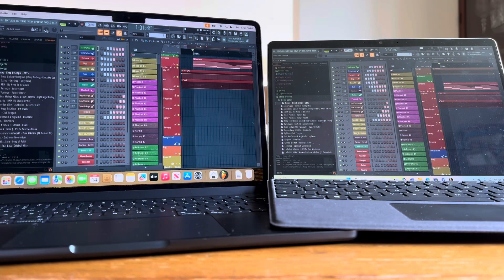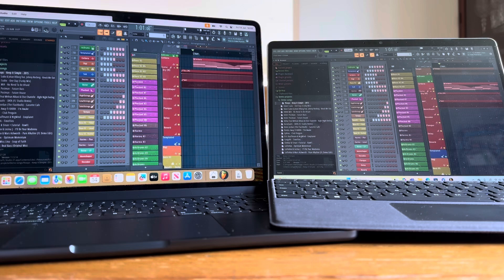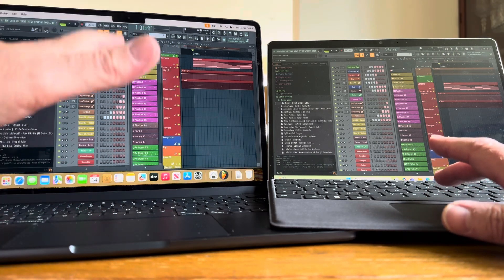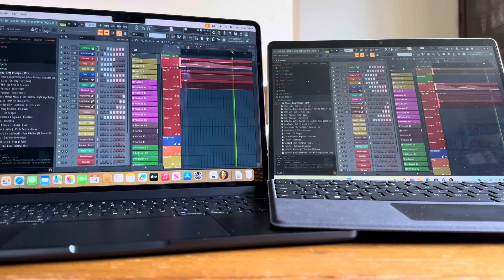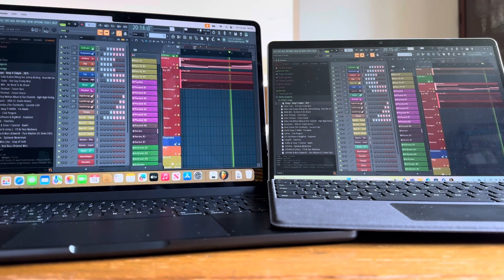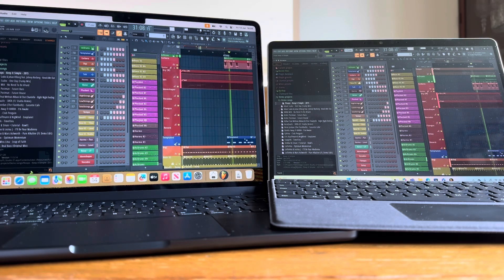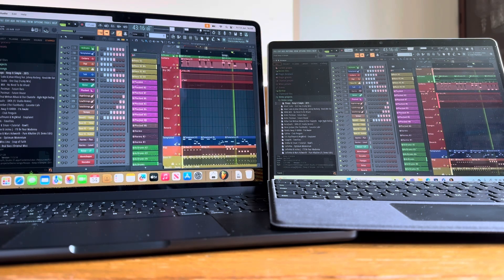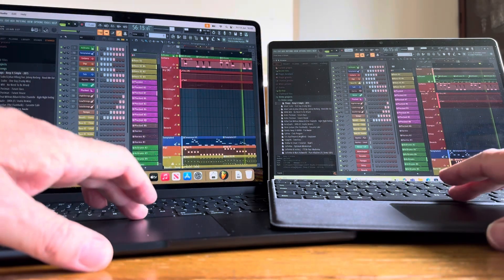MacBook Air M2 vs Surface Pro 9 SQ3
Two Arm chip-based devices the Surface Pro from 2023 and the Macbook Air M2 from July of 2022

Both devices are bang up to date with the latest version of Mac OS (Sonama 14.5) and Windows 11 (24H2) for the Surface.

I was surprised by this result given the poor reception of the Arm based Surface Pro 9 last year - I wonder if they have been able to accelerate things over the last year as a result of the optimisation done to Windows for the Snapdragon Pro X chips?)